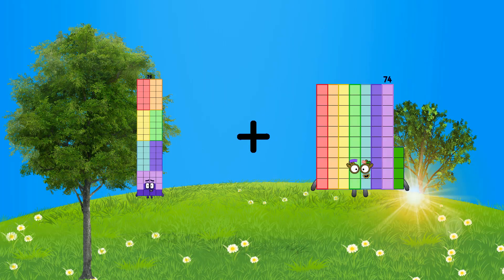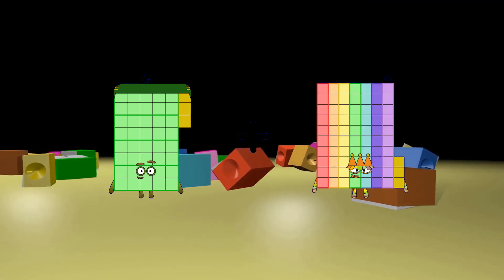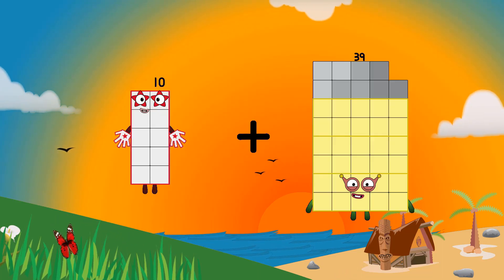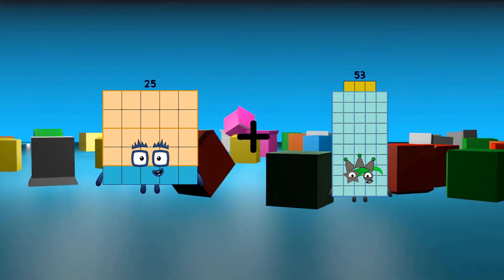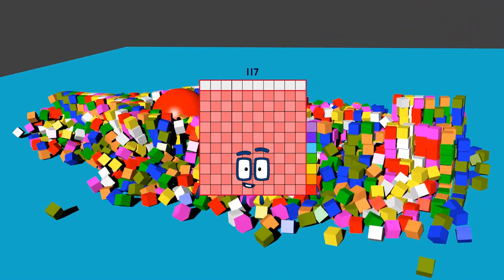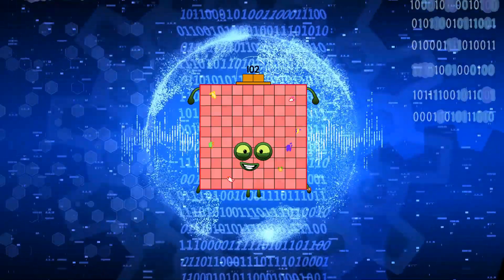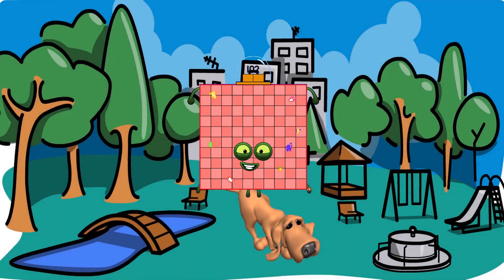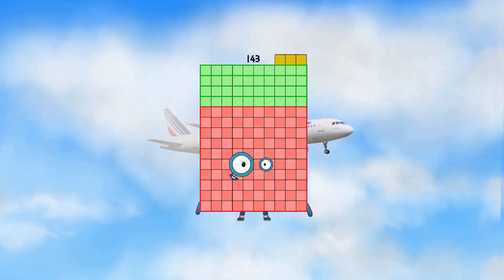Numberblocks Math: Learn Adding Numbers | Maths Made Easy for Children | LEVEL 1 | #32